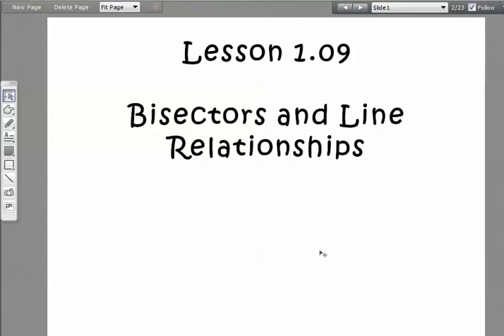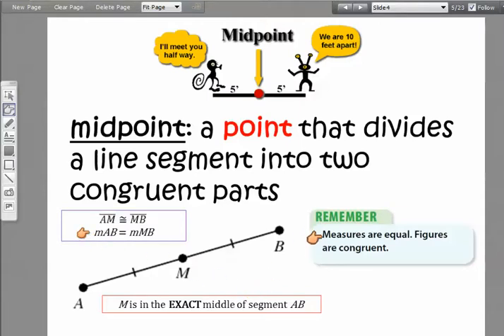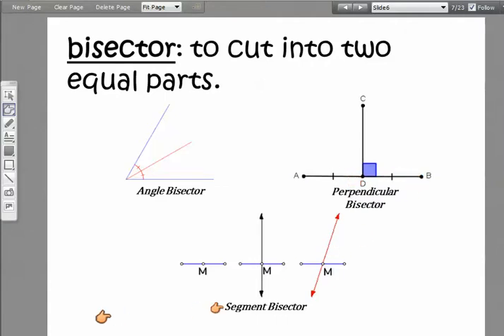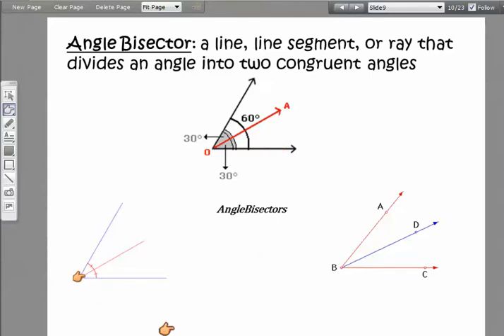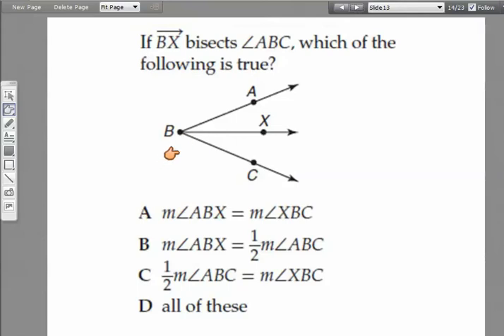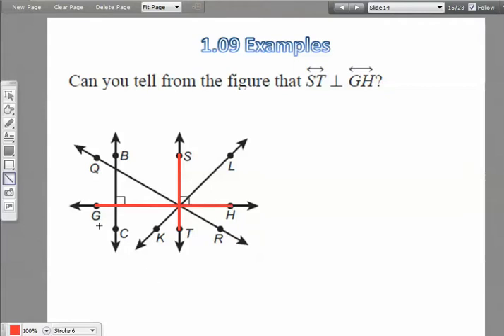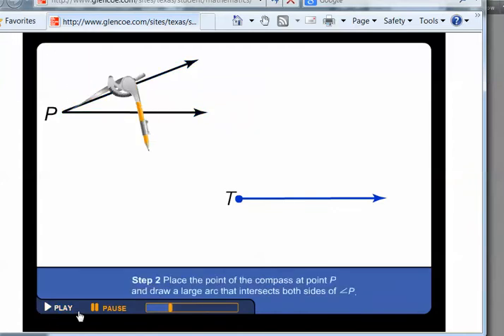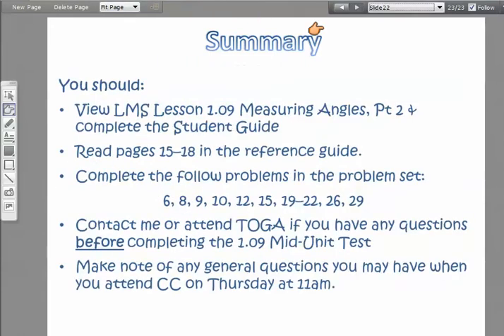109 Bisectors and Line Relationships Pt 2 203A 204A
Define and construct perpendicular lines, segment midpoints, and angle bisectors.

Define and make geometric conjectures.

Use compass and straightedge or technology to test conjectures.

Describe and name points, lines, and planes.

Understand the difference between a postulate and a theorem and how proofs are used in Euclidean geometry.

Measure segments and angles.

Classify angles by their measures and identify special angle pairs.